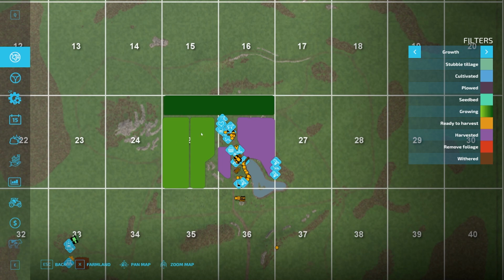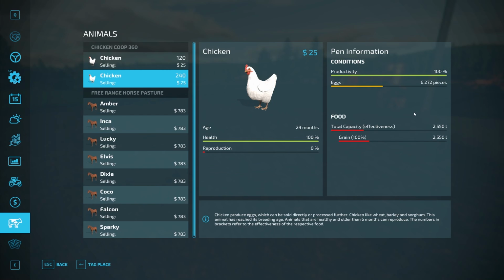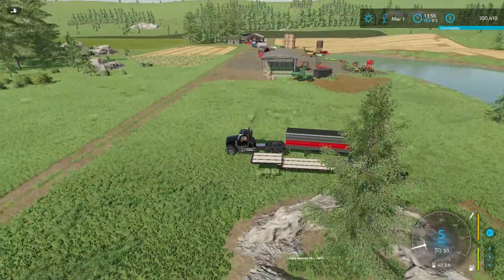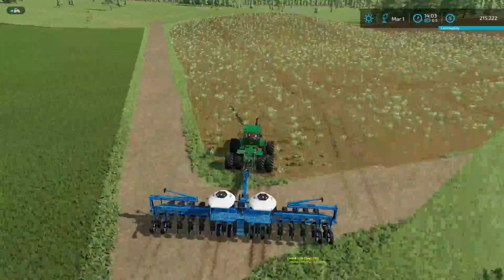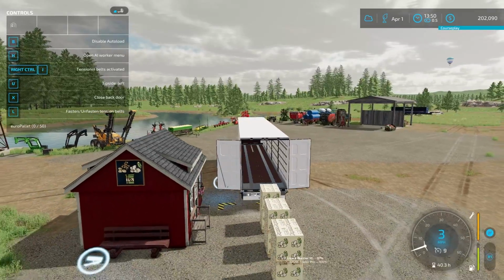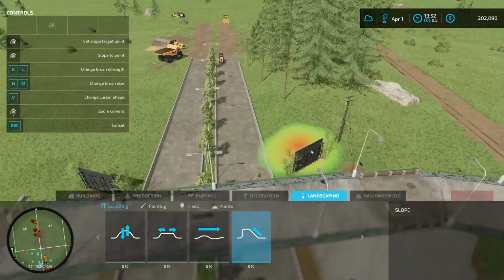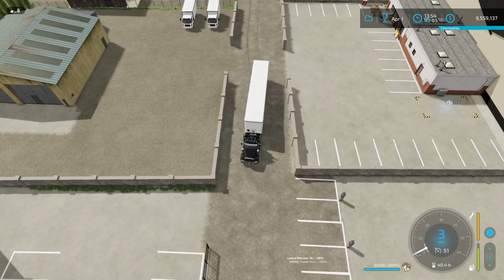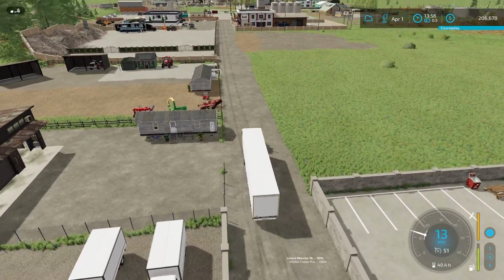OVERPASS CONSTRUCTION - No Mans Land - Episode 43 - Farming Simulator 22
Welcome to my hard core survival gameplay on No Mans Land where I will struggle to make it with starting debt and nothing to my name but a plot of land.